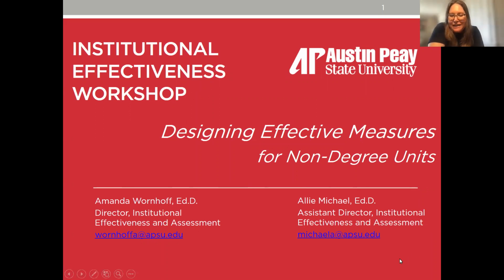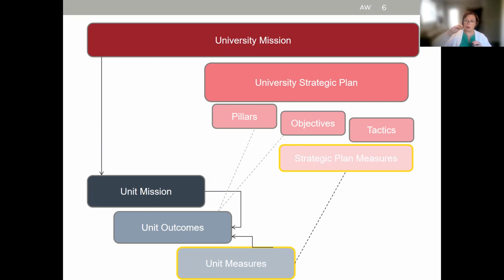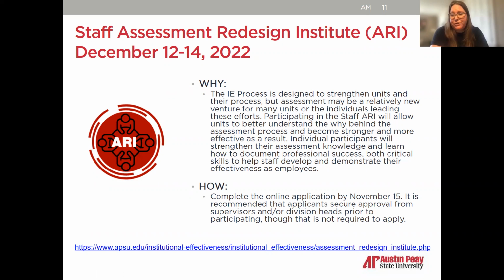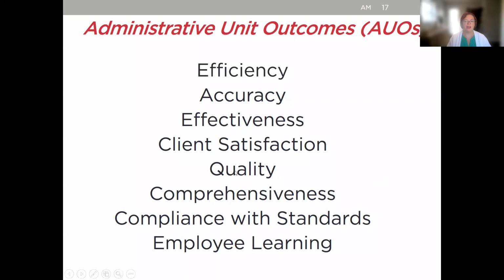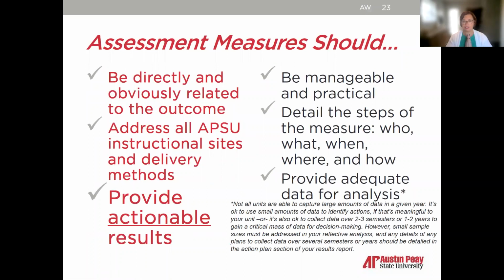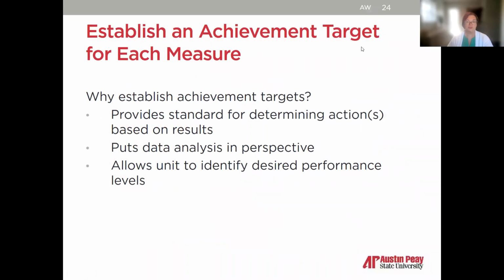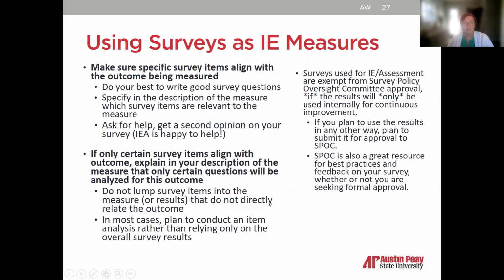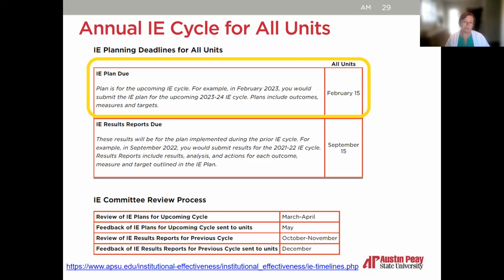Designing Effective Measures: IE Plan Workshop for Non-Degree Units (Nov. 9, 2022)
This virtual workshop provided an overview of the IE Planning process for non-degree units, with an emphasis on designing effective assessment measures and achievement targets. Originally recorded on November 9. 2022.